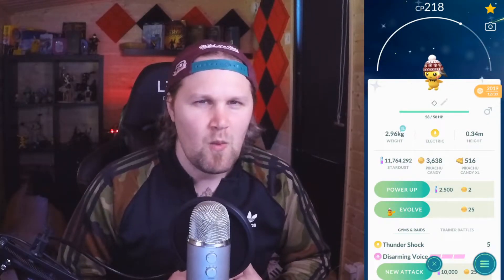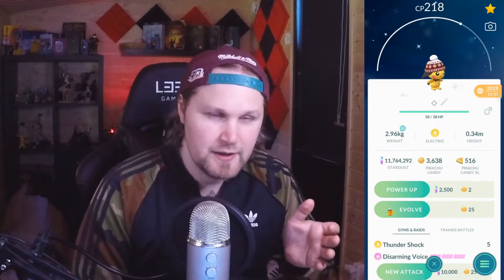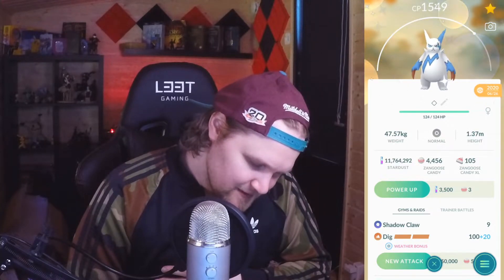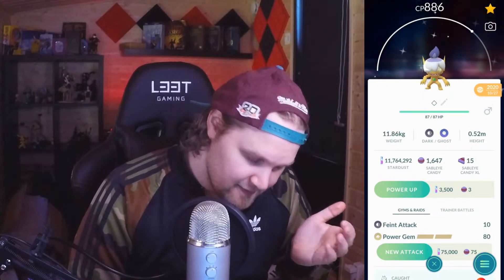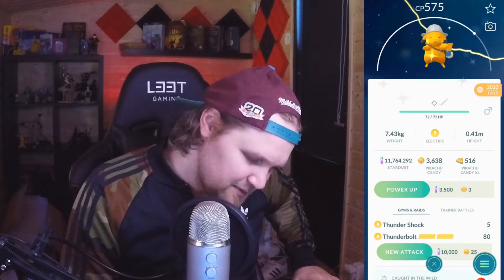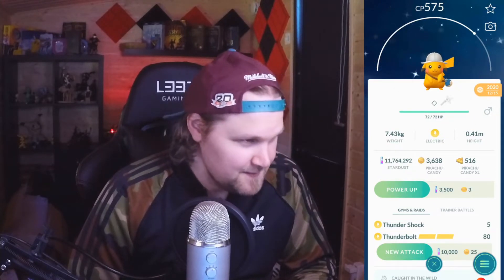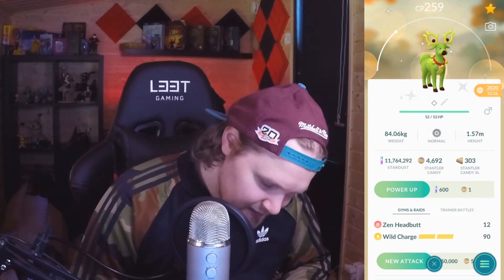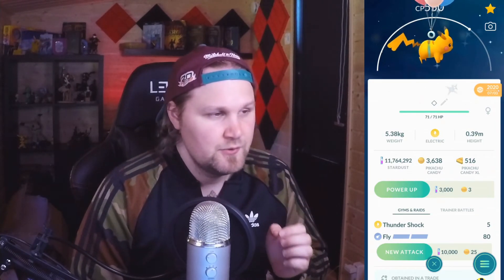TOP 10 Rarest SHINY POKEMON You didn't know I have in Pokemon GO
In this video I show you my TOP 10 Rarest SHINY POKEMON You didn't know I have in Pokemon GO because I've never showed them in any of my videos! These are cool shinies and some of the rarest costume shinies you can get in Pokemon Go!

Intro:
x Ampyx - LMAO

Outro:
x Frame Away - Canvas